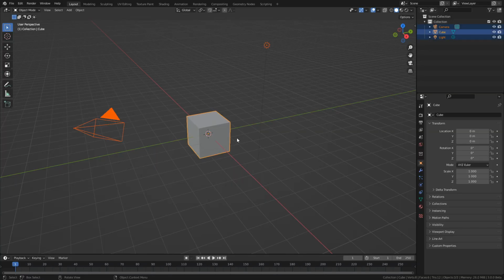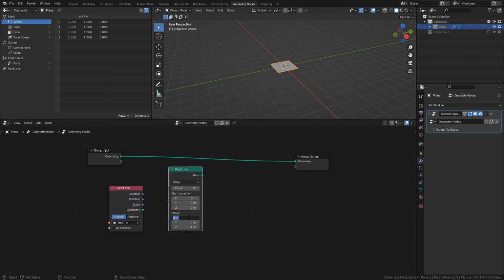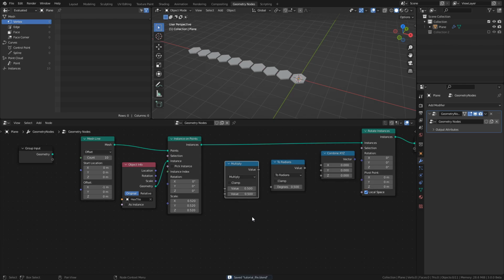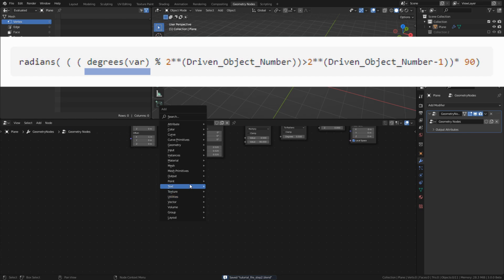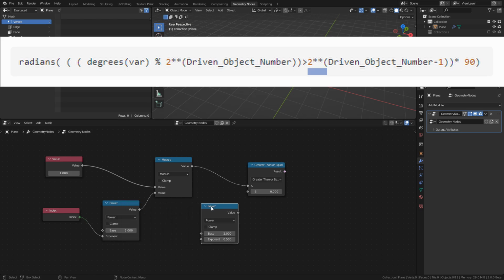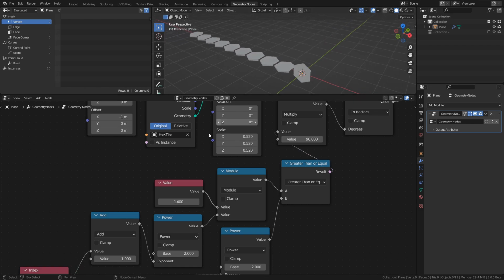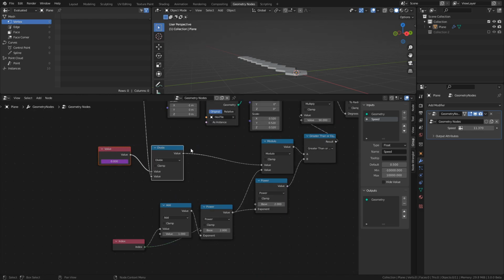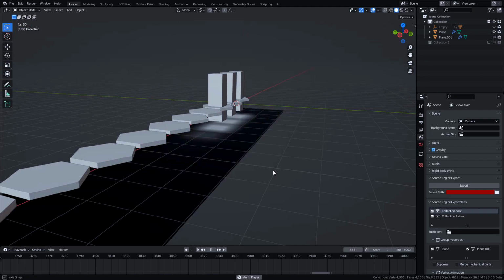Hexagonal Binary Counter | Geometry Nodes tutorial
Geometry Nodes in its current state, while already pretty powerful, has a few things holding it back.
One of those things is the lack of a foreach loop, and if you watch this video I think you will understand why.
Either way, while this isn't the most impressive project, it's still a fun one and the mechanics behind it can be a useful tool in your toolkit when working with geometry nodes!

As usual, the final .blend file is available on my Patreon, and this time, apart from the setup I create in the video, there is also the setup that was used to create the thumbnail for this video.

(.blend file available here)

00:00 - Intro
00:18 - The basic setup
02:20 - Binary counting
05:10 - Improvements and animation
06:55 - Outro